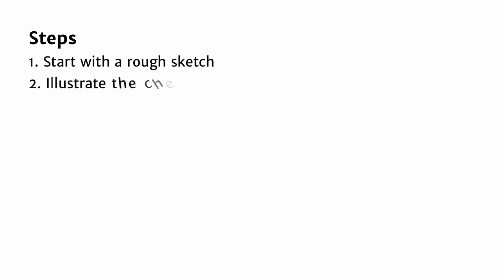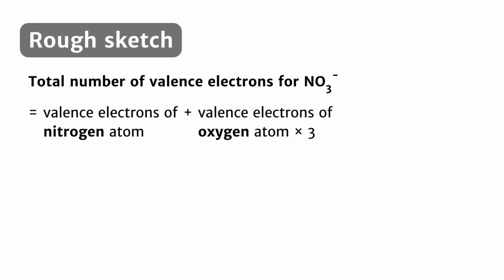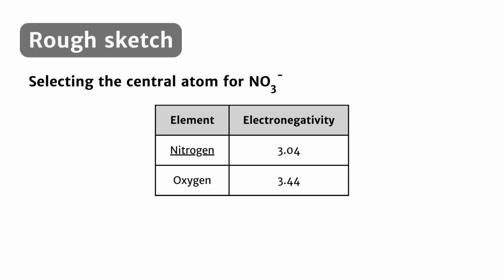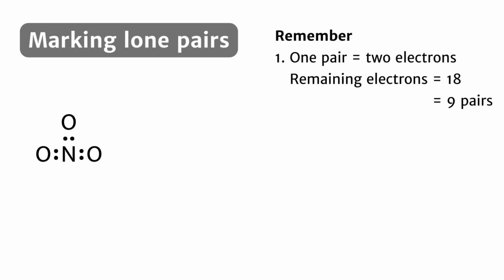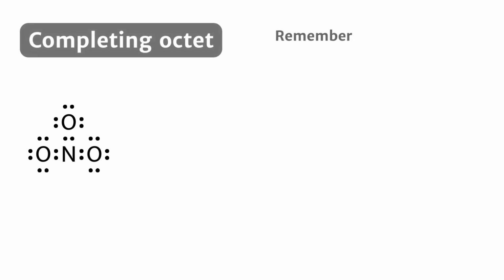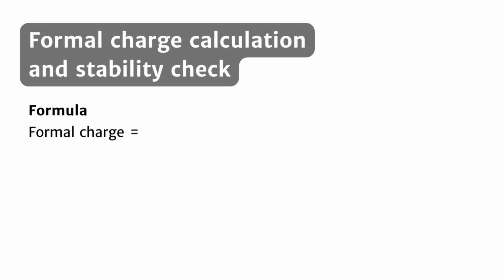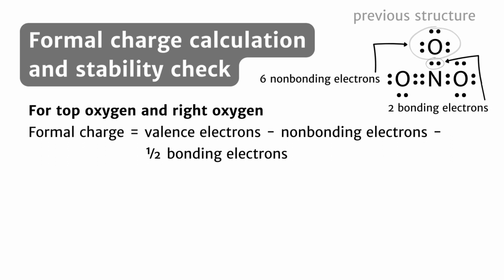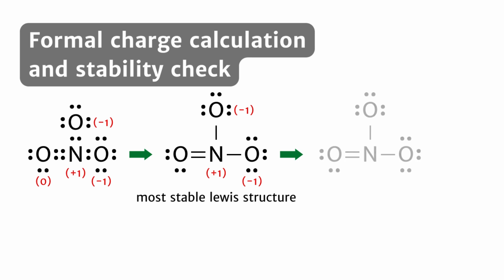Lewis structure of NO3-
The Lewis structure of NO3- contains one double bond and two single bonds, with nitrogen in the center, and three oxygens on either side. The left oxygen atom has two lone pairs, the right oxygen atom and top oxygen atom has three lone pairs, and the nitrogen atom does not have any lone pair.

0:00 Lewis structure of NO3-
0:33 Rough sketch
2:01 Chemical bonds
2:40 Marking lone pairs
3:45 Completing octet
4:33 Formal charge calculation and stability check
6:37 Thanks for watching. Share the video!